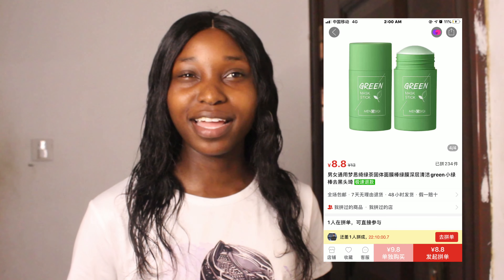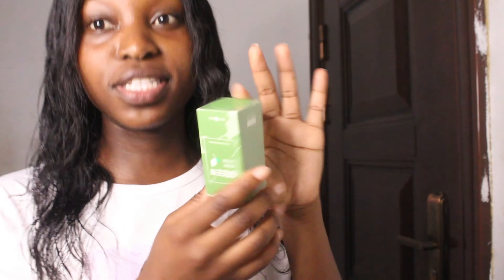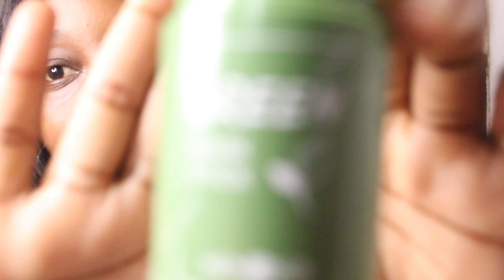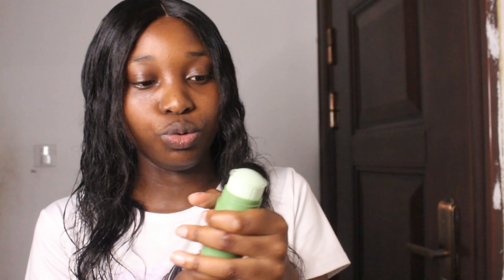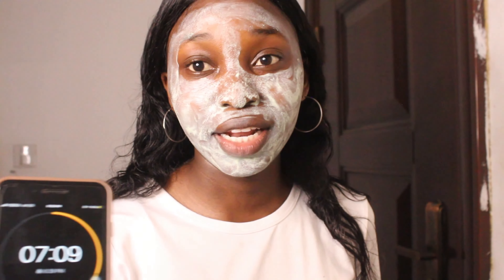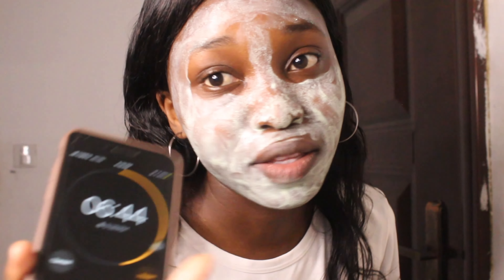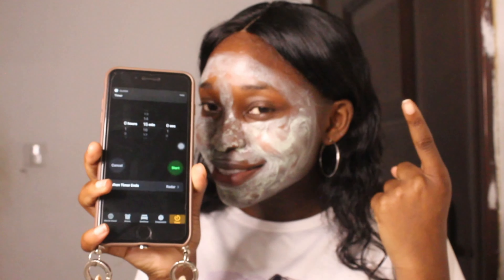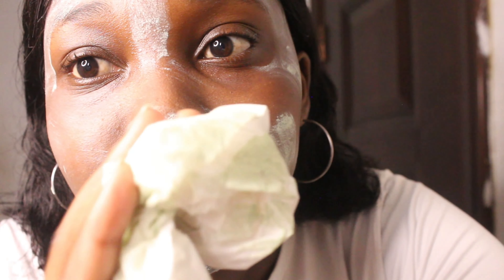GREEN MASK STICK //it worked ? 🙀 Zambian youtuber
been seeing the green mask stick on tiktok and on other platforms and i decided to do a product review video on it lets see if the green leaf mask stick actually works
Song By : TRILLDREAM